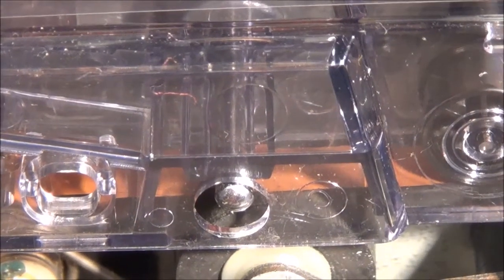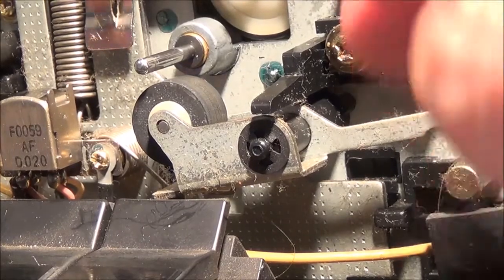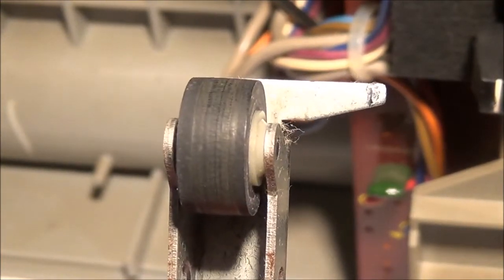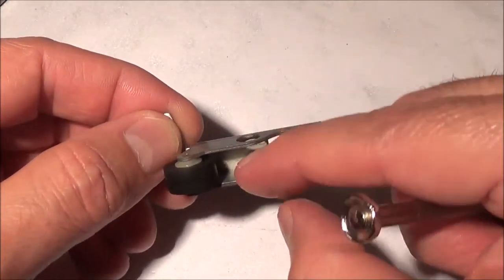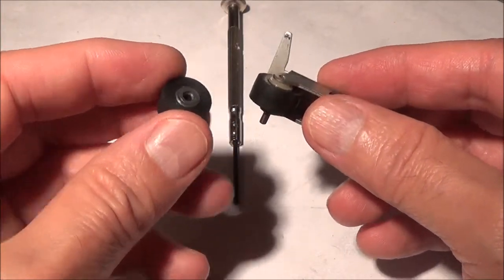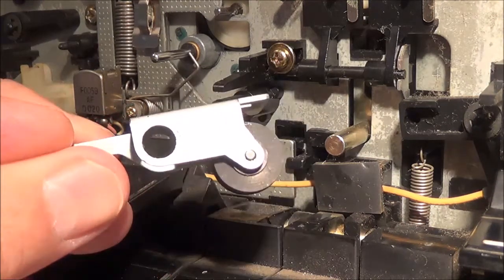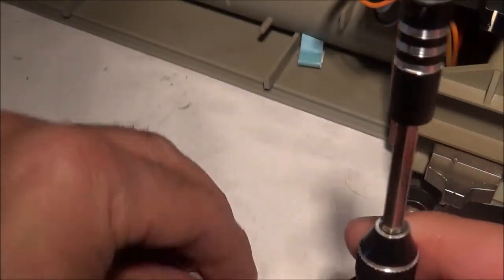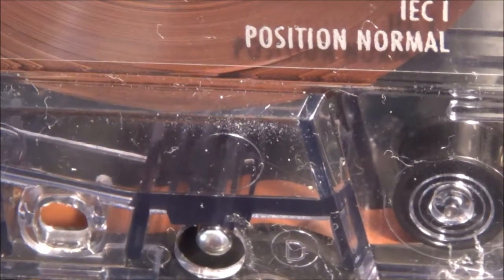Sharp GF-555 Pinch Roller Replacement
Cassette tape was riding up and down on the pinch roller, resulting in sound dropout. New pinch rollers were installed; the shaft was lightly oiled--oiling might not be a necessity, but I did it anyway. Any oil that gets on the rubber of the pinch roller must be removed.